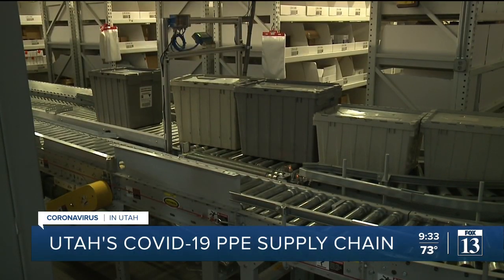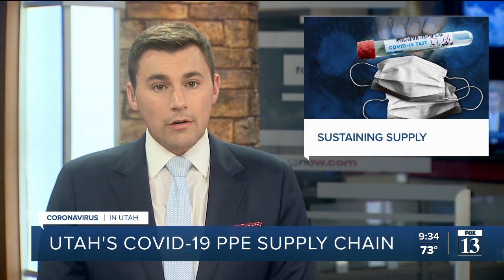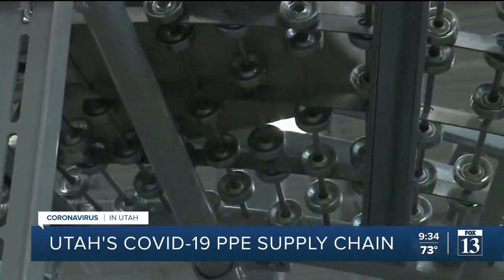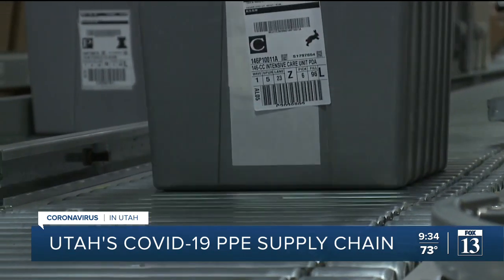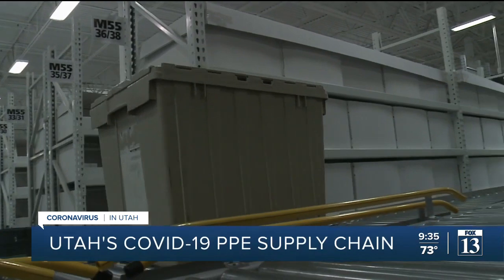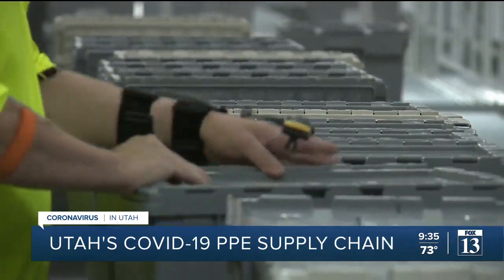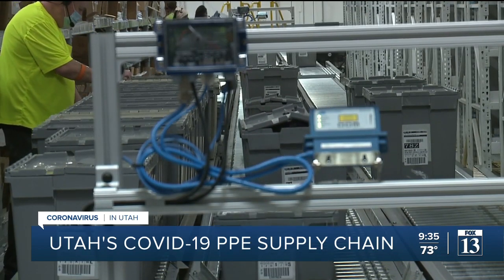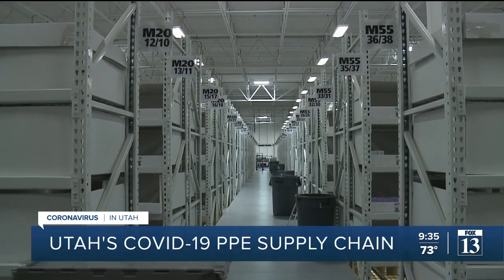A look inside Utah's COVID-19 PPE supply chain